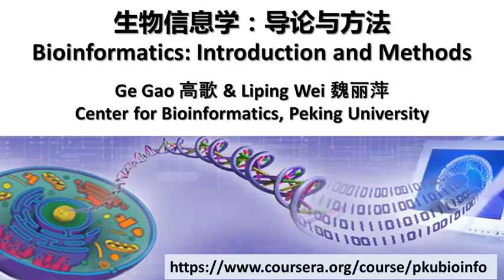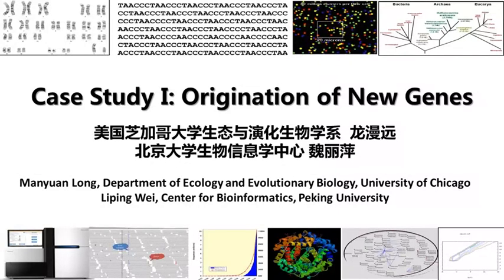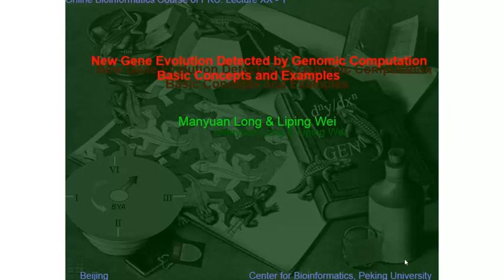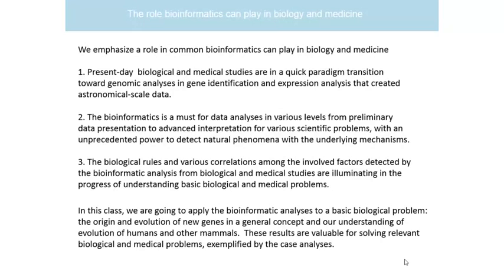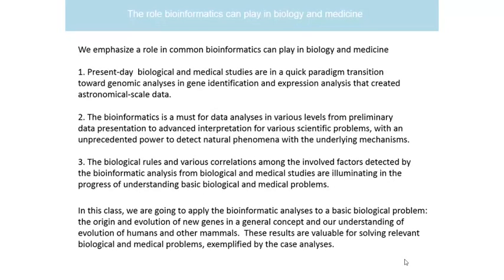Week 12.1.1 New Gene Evolution Detected by Genomic Computation - Basic Concepts and Examples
Bioinformatics: Introduction and Methods 生物信息学: 导论与方法 - (Peking University)

Week 12 : Origination of New Genes

New Gene Evolution Detected by Genomic Computation - Basic Concepts and Examples